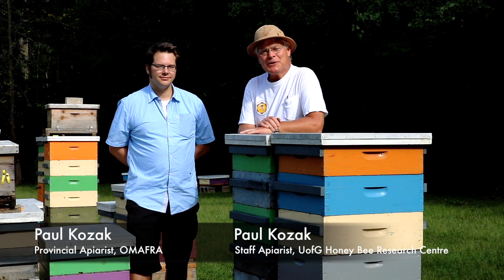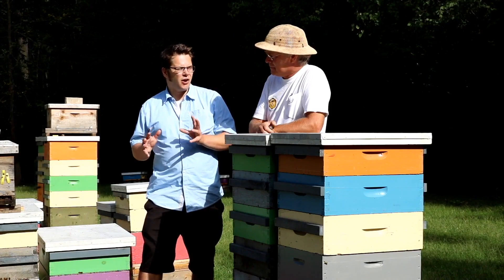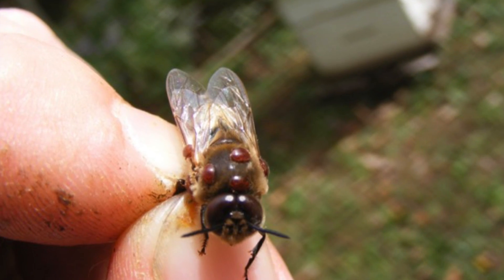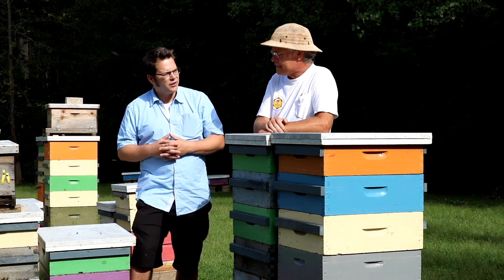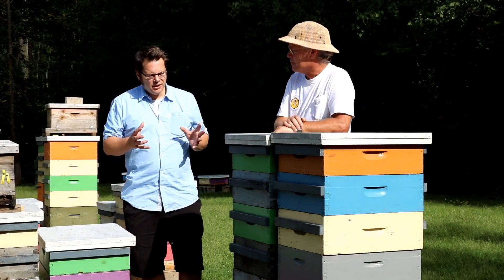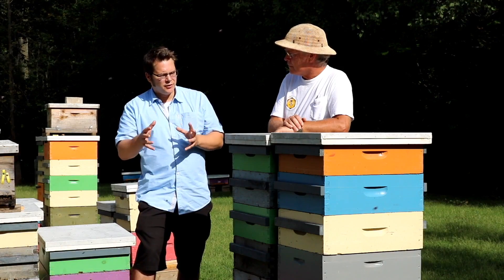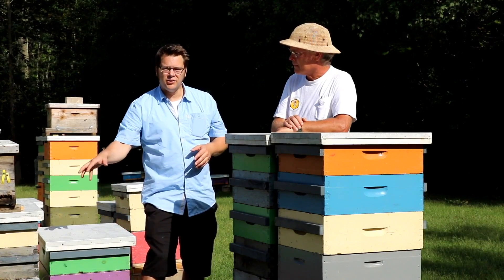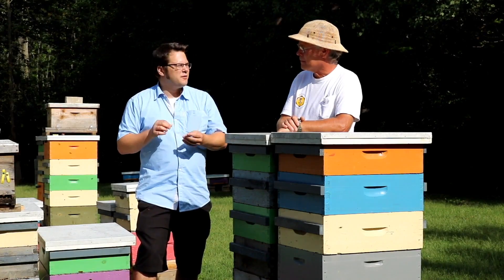Varroa Population Dynamics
Paul Kozak, Provincial Apiarist, Ontario Ministry of Agriculture Food and Rural Affairs speaks with Paul Kelly, Research and Apiary Manager at the University of Guelph about the population dynamics of Varroa mites and the importance of monitoring for mite levels.

Filmed by Dr. Melanie Barham; Edited by Andrew Pitek and Michael Deane.